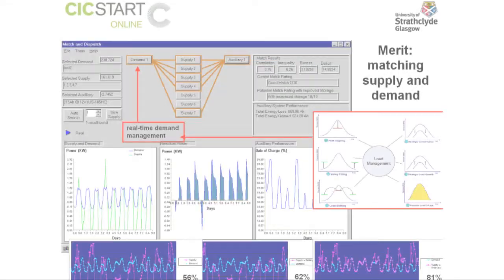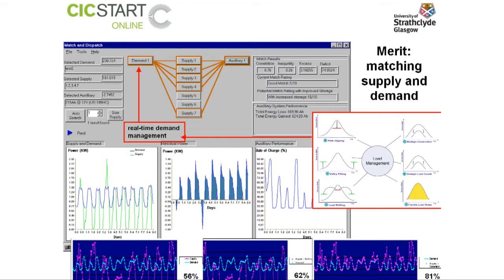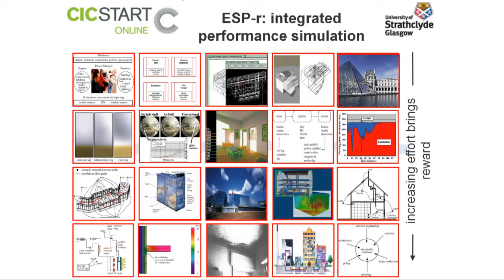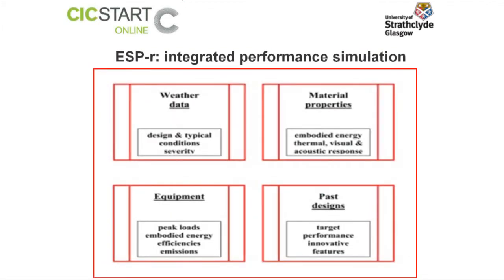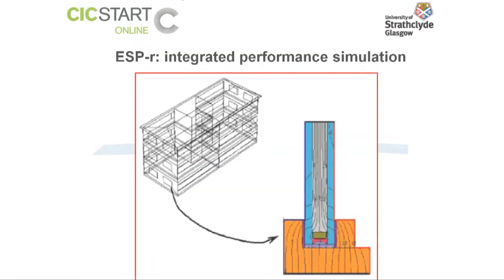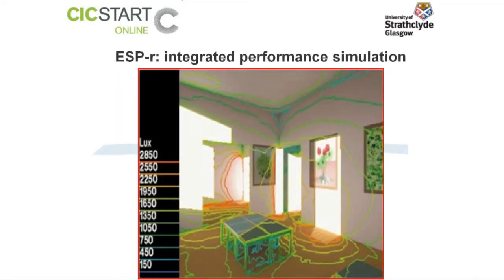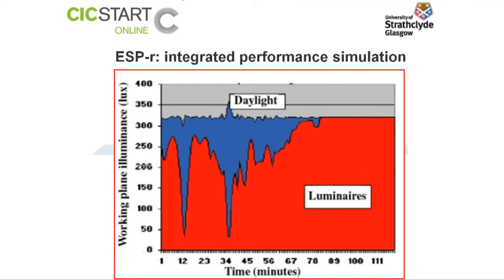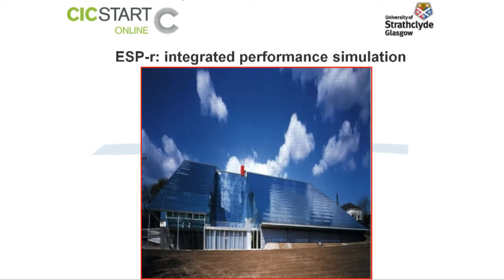USG 06 Part 6